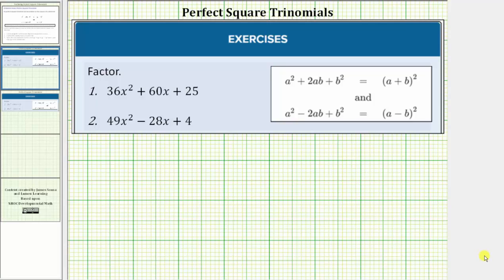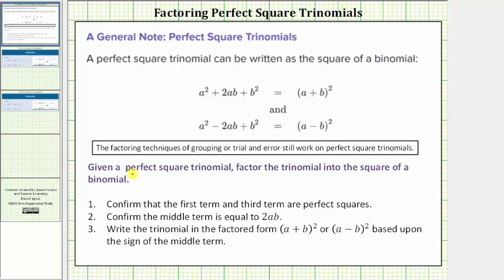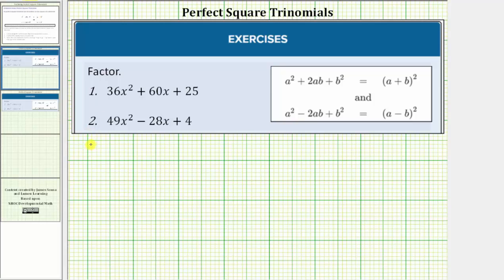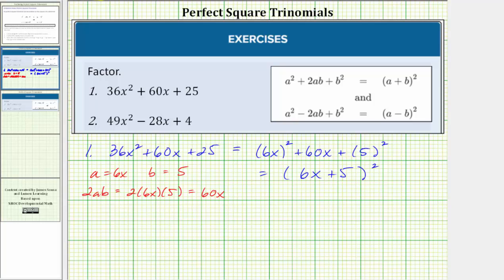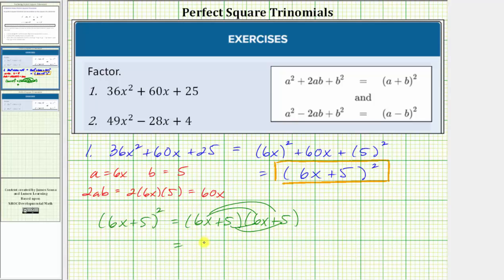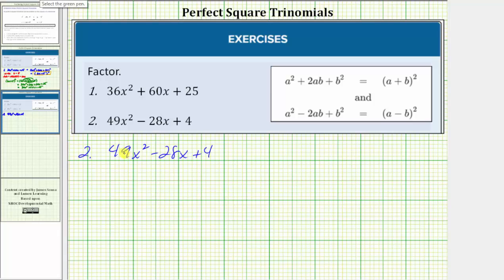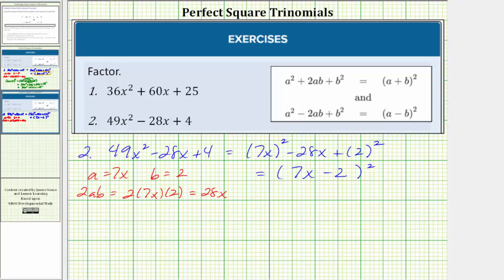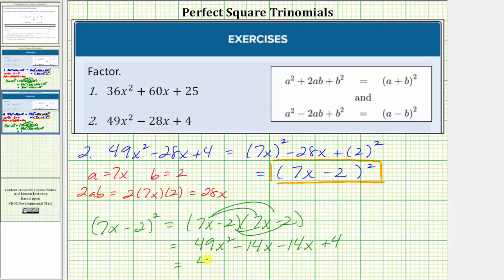Factoring a Perfect Square Trinomial